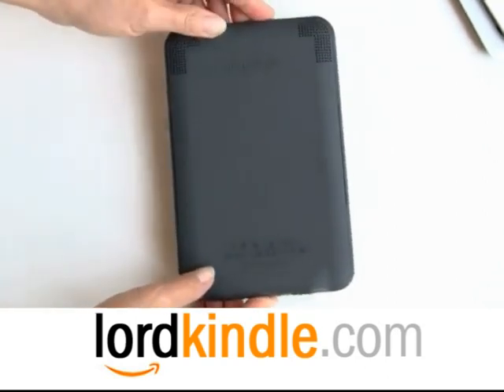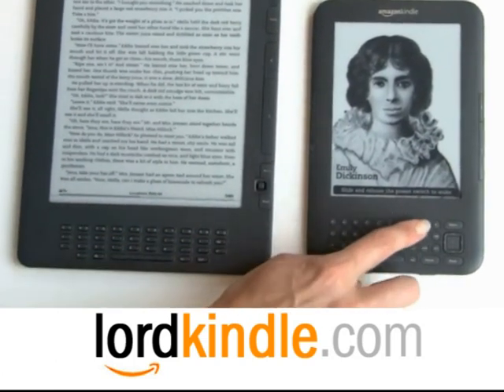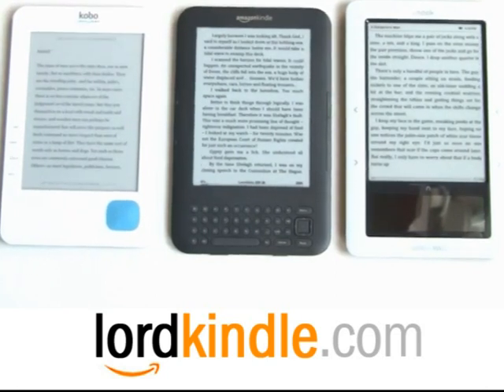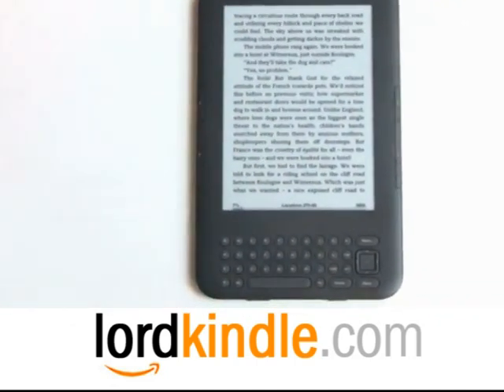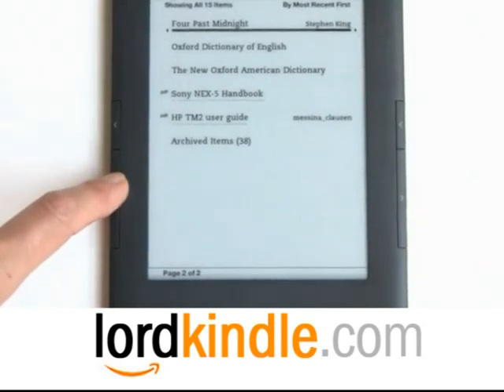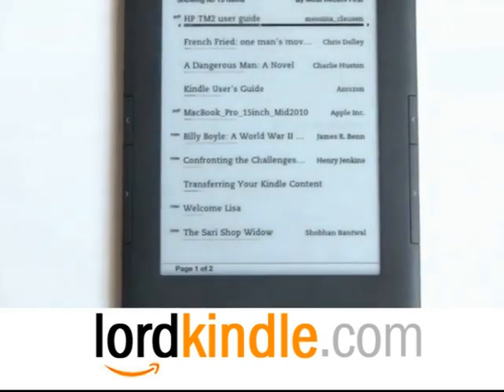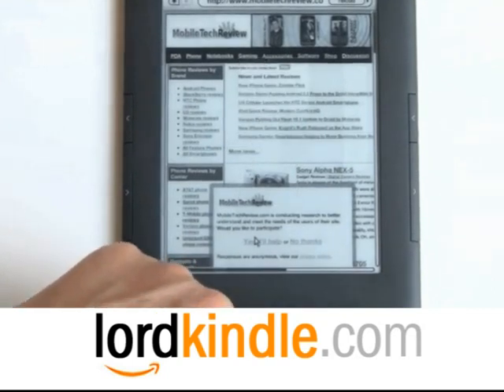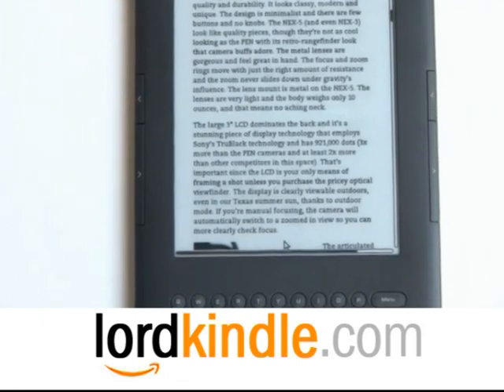Best Kindle Review, Kindle Comparison- 2G 3G Nook Kobo @ LordKindle.com